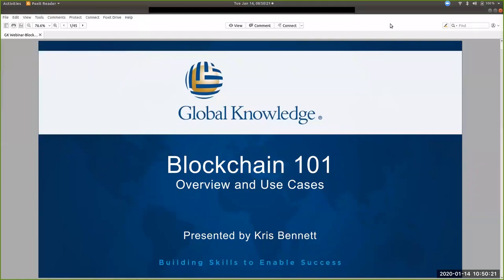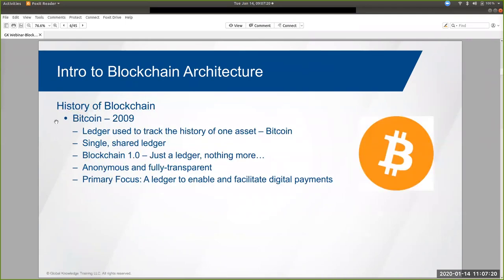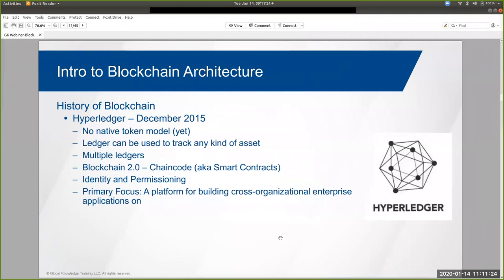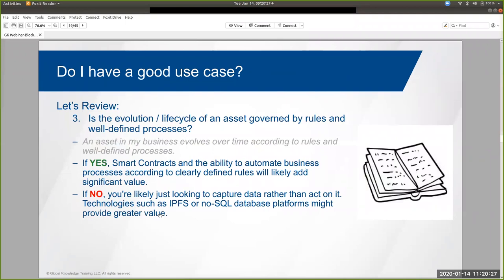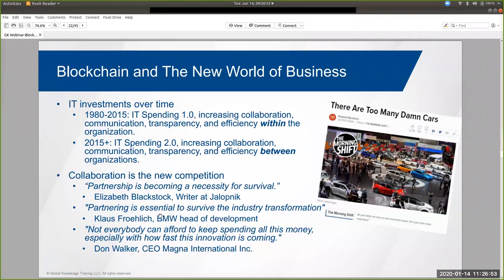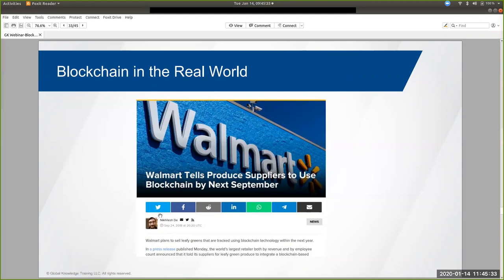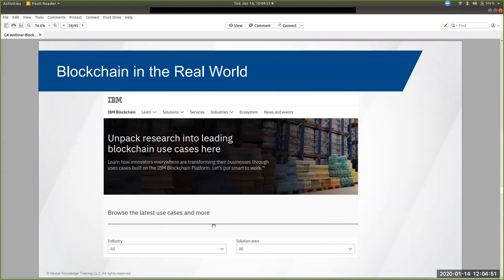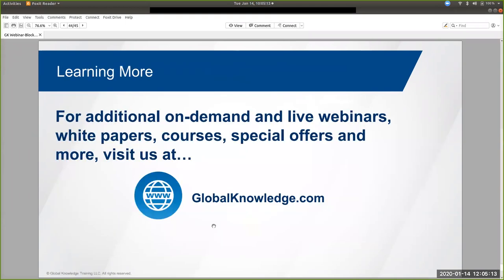What is Blockchain? A Blockchain 101 Overview with Use Cases. (Includes FREE Blockchain Course)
This webinar explains blockchain and answers questions such as
*"How does a blockchain work"
*"What are the different types of blockchains"

1:18 - Introduction to blockchain architecture
10:39 - What are the properties of enterprise blockchain
14:35 - Four questions to answer to help you determine if you have a good use case for blockchain
23:57 - Blockchain is IT spending 2.0 in the new world of business
27:58 - Examples of good use case patterns in blockchain
40:48 - Seven blockchain use case examples in the world today
47:20 - Q&A SECTION
47:44 - In any business we always have CRUD activities, create, read, update, delete, so then when we say blockchain only append read-only, not sure how this new approach is welcomed?
50:13 - Do government departments use blockchain?
51:44 - Are there any good tools for blockchain development?
54:13 - Database vs blockchain?
56:00 - What do I need to learn to be able to implement blockchain? What are the best basic technology knowledge required, example of JSON?
58:54 - Have you seen examples of how blockchain can be used in the financial world, for example the stock trade?

Kris Bennett, the chief learning officer, for the Blockchain Training Alliance webinar presents with IT training company Global Knowledge.

BLOCKCHAIN TRAINING COURSES

HAVE QUESTIONS??
Ask us in the comments!